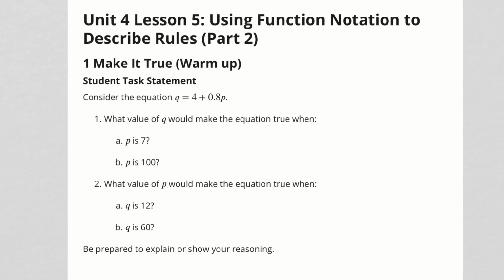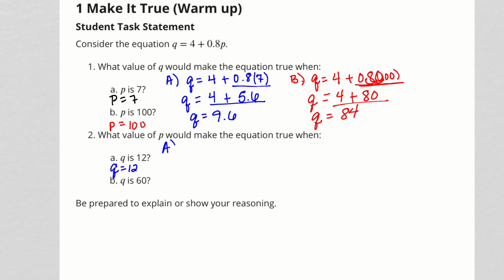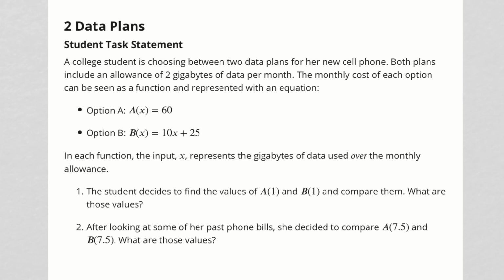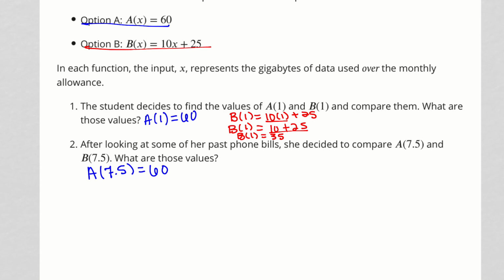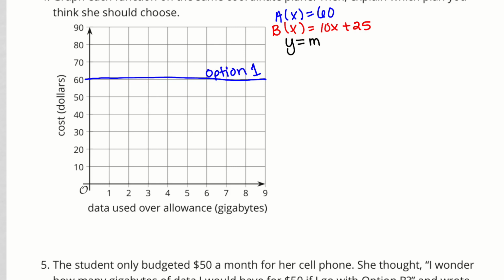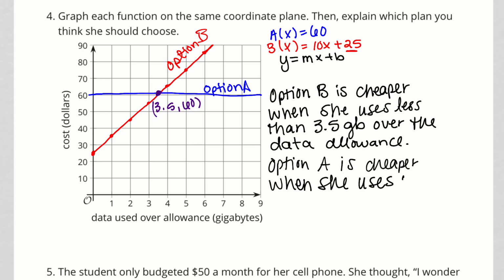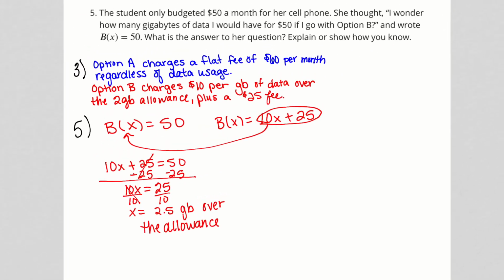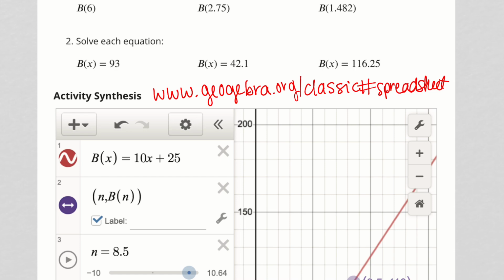Unit 4 Lesson 5